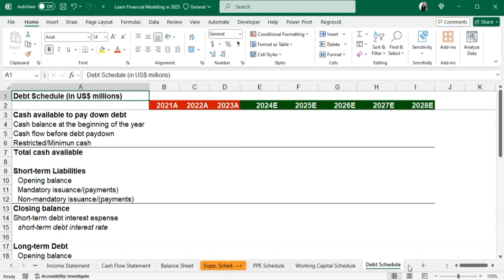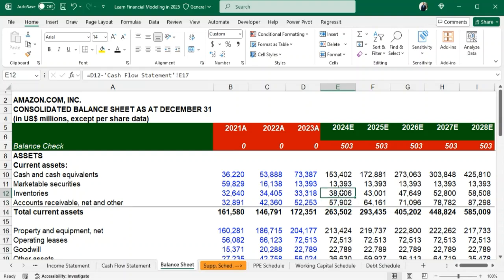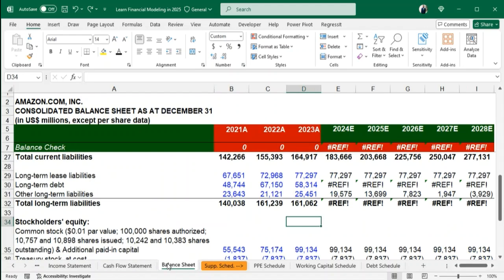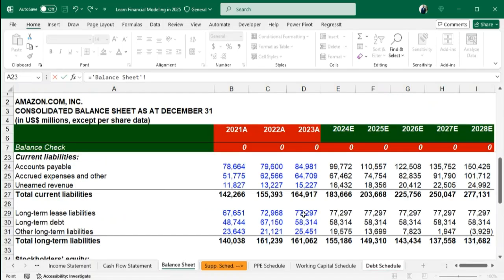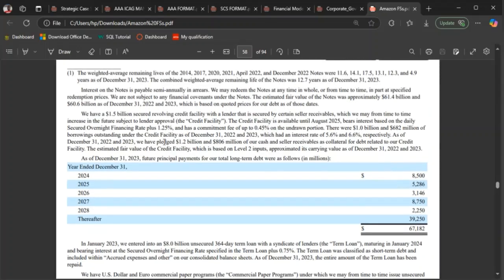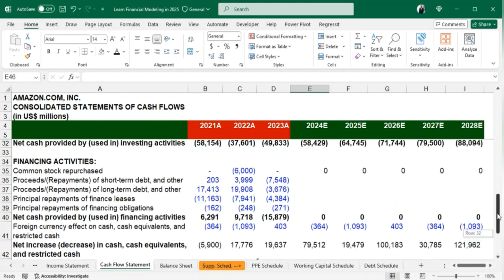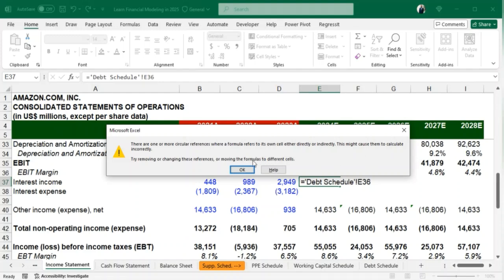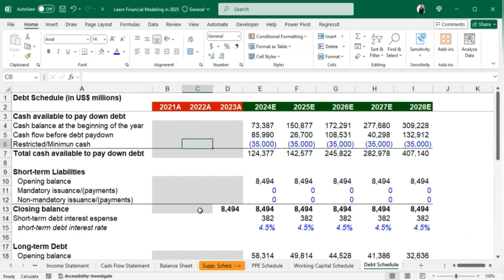Part 8: Finalizing the 3-Statement Model, Build the Debt Schedule & Deal with Circular References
Welcome to the last part of the Financial Modeling Full Course video series where we finalized the 3 statement model, built the debt schedule and also showed some Excel tips and tricks in Financial Modeling.

In the next video, which is on valuation, we would look at the popular valuation methods in Investment Banking and Private Equity including Comparable Company Analysis (Comps), Precedent Transactions Analysis and the Discounted Cash Flow (DCF) Analysis.